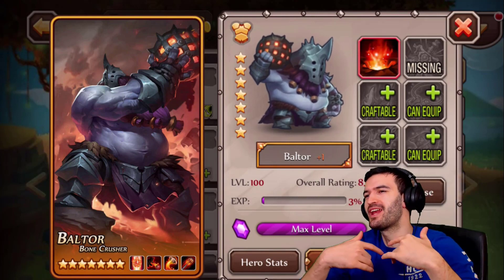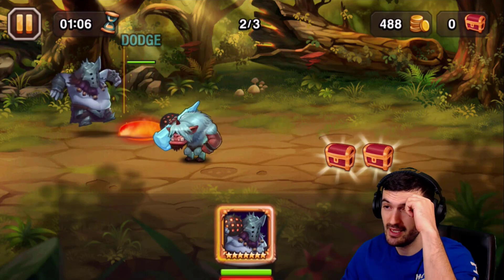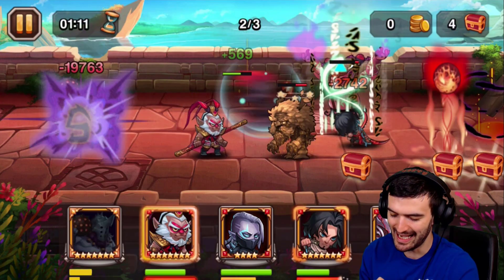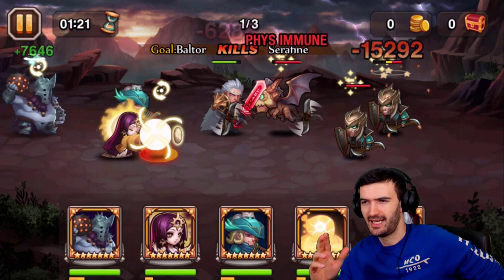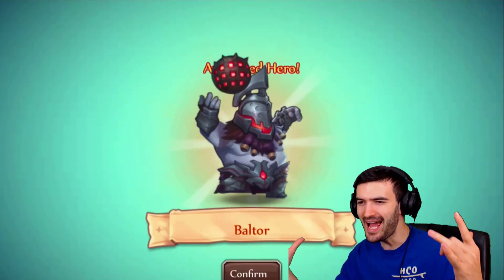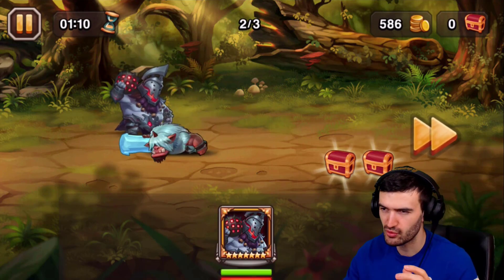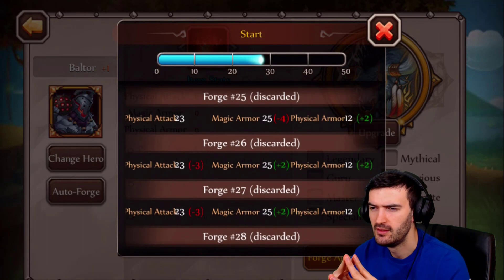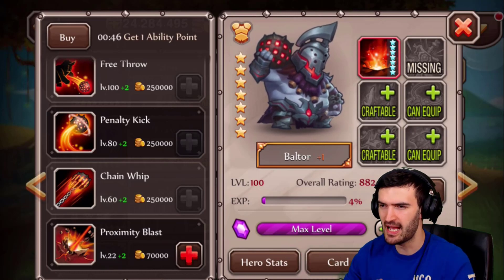Soul Hunters- Baltor Awakening | Could He Be Good At Raids?